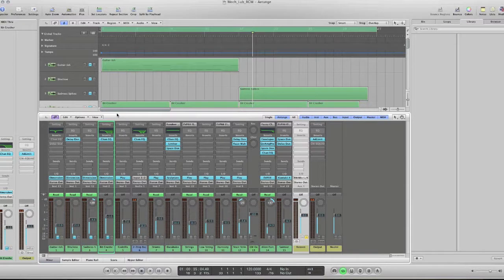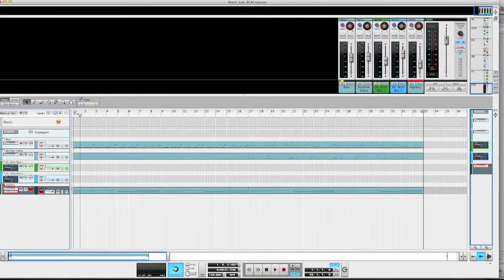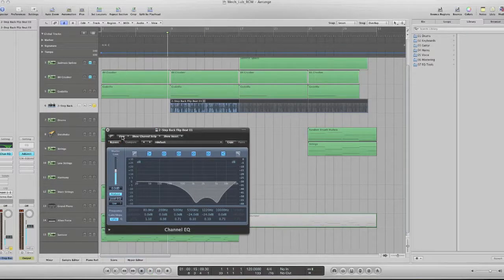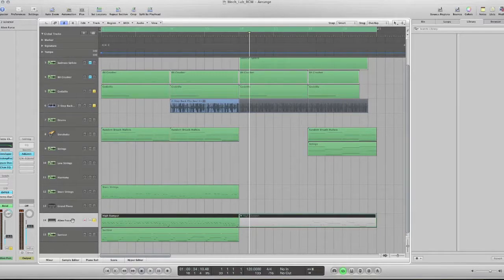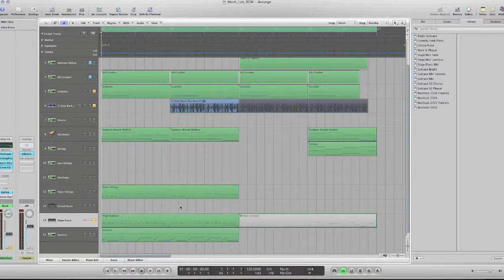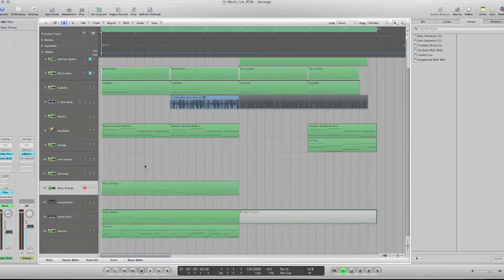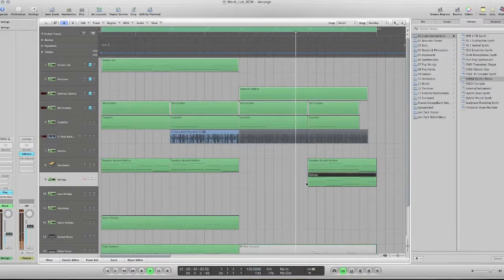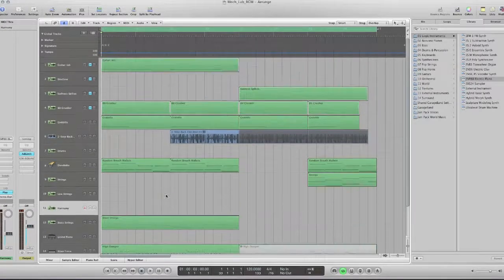Mechlab Theme: Behind the Scenes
Here's a behind the scenes look at how I created the Mechlab Theme for the MechWarrior: Tactical Command iPad app. Enjoy!